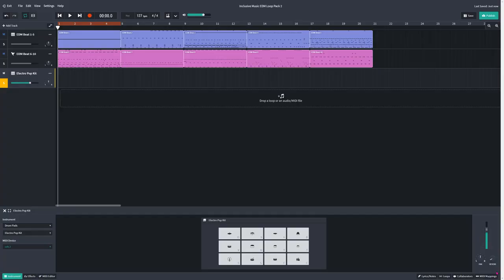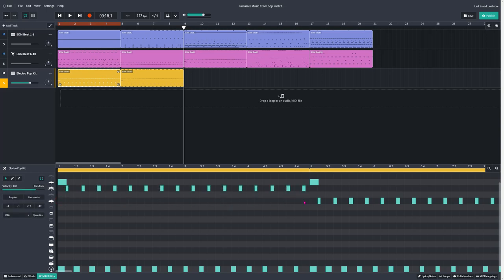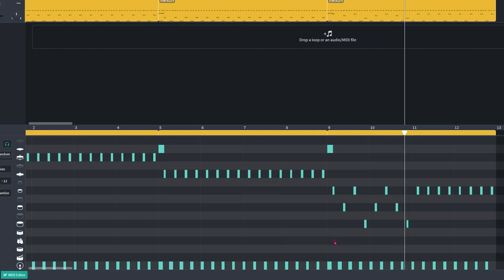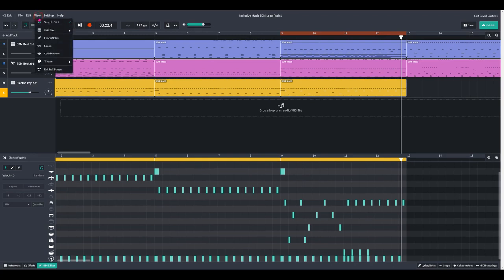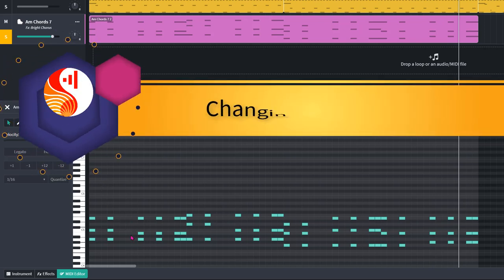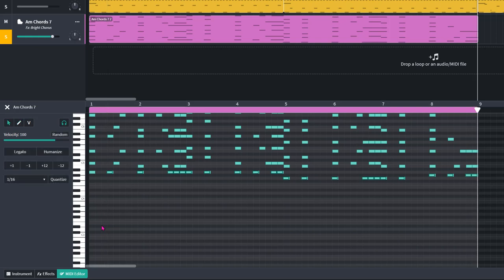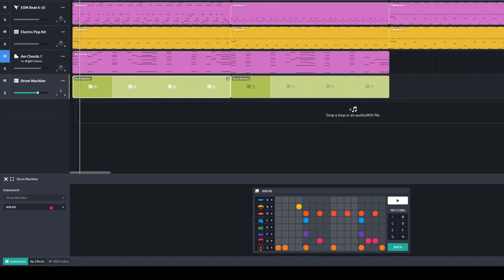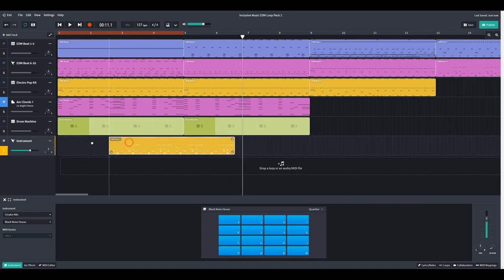BandLab - How To Create EDM Anthems Using MIDI Loops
😁                                                                                           💥 BandLab - How To Create EDM Anthems Using MIDI

💚Teachers get the complete Video Songwriting Course "BandLab For Schools" for your class with lesson plans, PDFs, Lyric Writing, Quizzes and much more. FREE for 7 days then just £9.97 a month.

BandLab For Beginners For the Complete Structured BandLab Songwriting Course go

In this video, I’m going to share with you the amazing creative potential of MIDI files, What they are and how to use them effectively in BandLab to take your music to the next level. Plus how you can get hold of a completely unique MIDI and audio Loop pack with over 200 midi and Audio files which includes Bass riffs, Melodies, Beats and Chord Progressions that you won’t find anywhere else.

I'll demonstrate - Drums changing a note to a different sound, piano changing a note to a different pitch, changing note to a different position/rhythm, Randomly adding notes with the mouse, changing the kit, changing to a creator kit, changing tempo without affecting the quality of the sound.

Working with MIDI is also an easy way to make music quickly. It allows you to make music without having to actually record anything. I'll demonstrate dropping in a midi file from a chord progression folder. - It’s already done for you - change the order of the chords, slice them up, create a bass line from the lowest note

MIDI files are much smaller than audio files so it’s much easier for your computer to process lots of them at once. This means your DAW is far less likely to crash when playing thirty MIDI files than when playing thirty audio files.

Translated titles:
BandLab-मिडी लूप्स का उपयोग करके ईडीएम एंट

BandLab-如何使用MIDI循环创建EDM国歌

BandLab-Hoe EDM Anthems te creëren met MIDI Loops

BandLab-Paano Gumawa ng Mga Anthems ng EDM Gamit ang MIDI Loops

બેન્ડલેબ-એમઆઈડીઆઈ લૂપ્સનો ઉપયોગ કરીન

ಬ್ಯಾಂಡ್‌ಲ್ಯಾಬ್-ಮಿಡಿ ಲೂಪ್‌ಗಳನ್ನು ಬಳಸ

BandLab-Cara Membuat Lagu EDM Menggunakan Gelung MIDI

बॅन्डलॅब-एमआयडीआय लूप्स वापरुन ईडीएम

ਬੈਂਡਲਾਬ-ਐਮਆਈਡੀਆਈ ਲੂਪਸ ਦੀ ਵਰਤੋਂ ਕਰਦਿਆ

பேண்ட்லேப்-மிடி சுழல்களைப் பயன்படுத